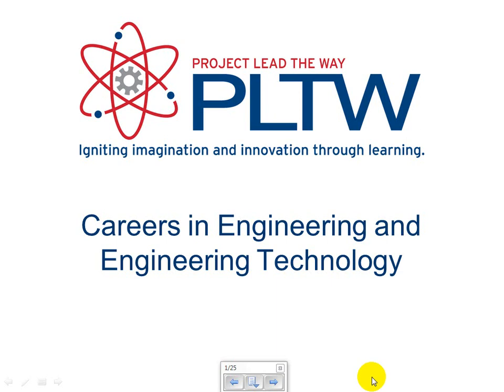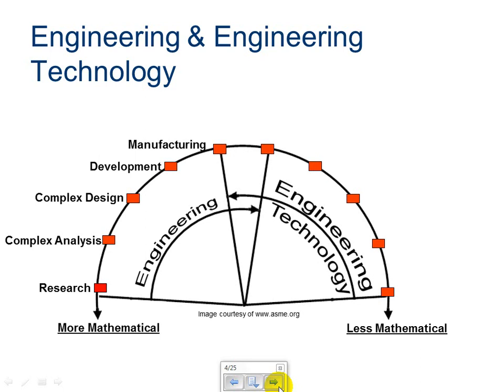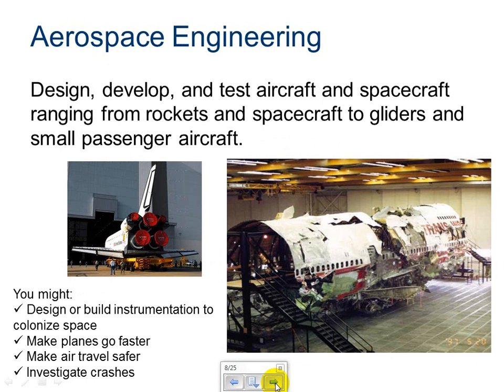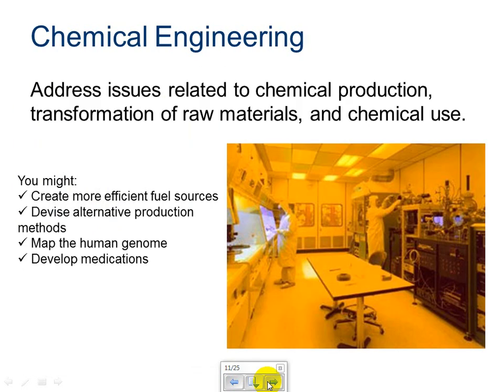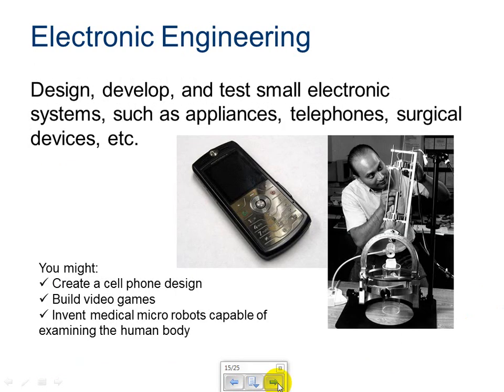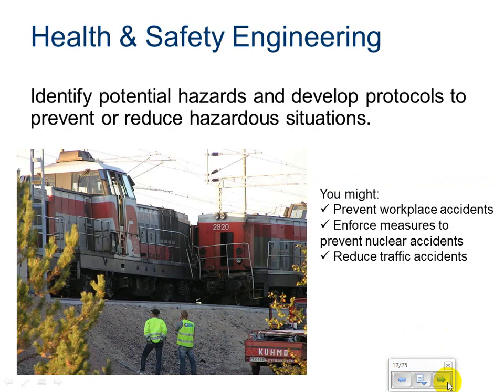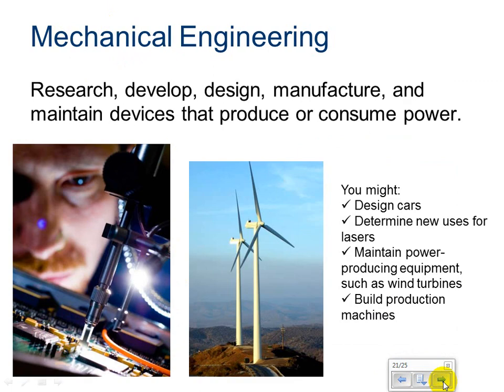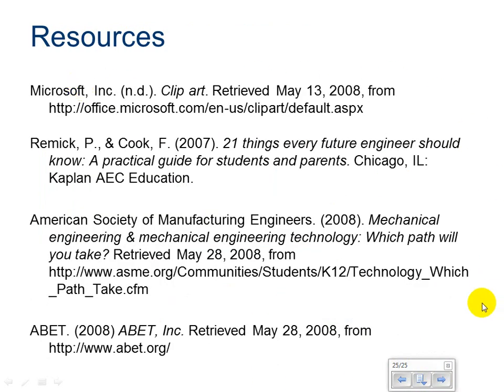Intro to Engineering Careers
General explanation of the different career paths for engineering minded people.